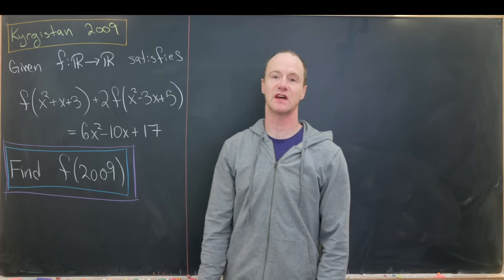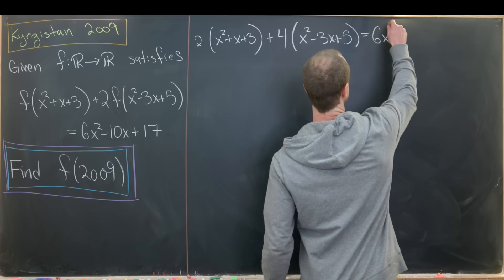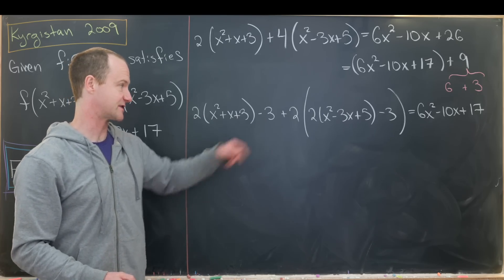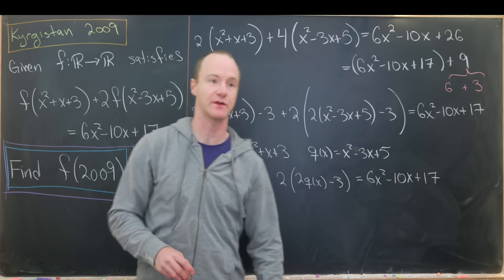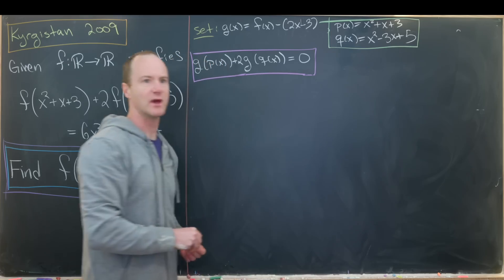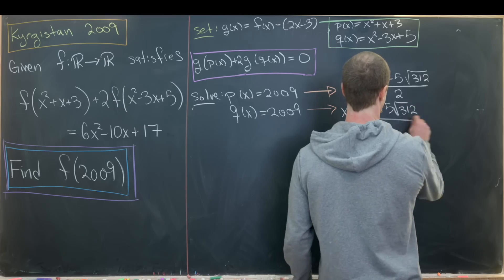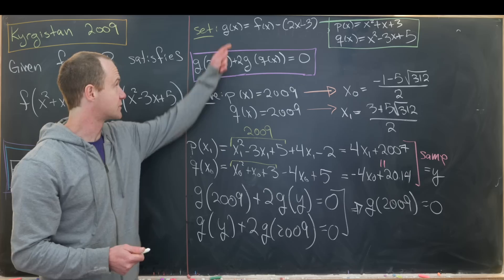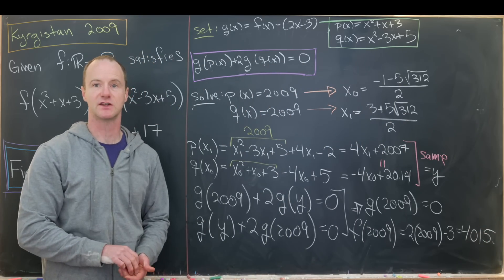A functional equation from Kyrgyzstan